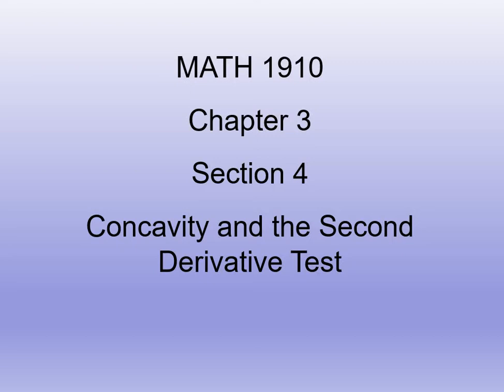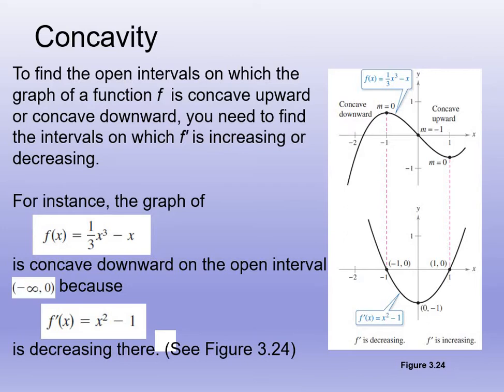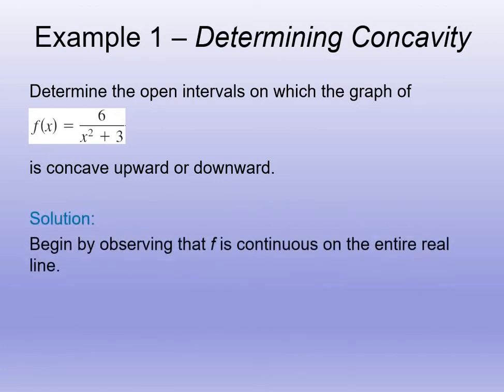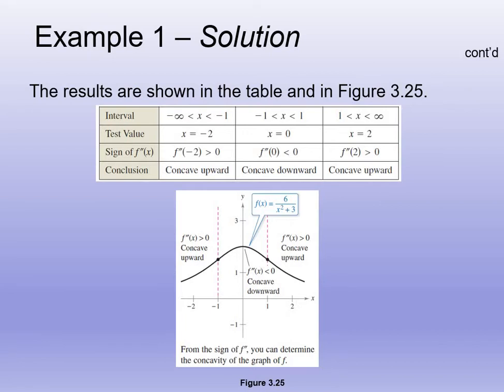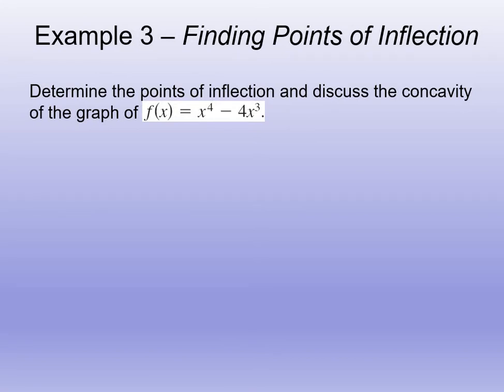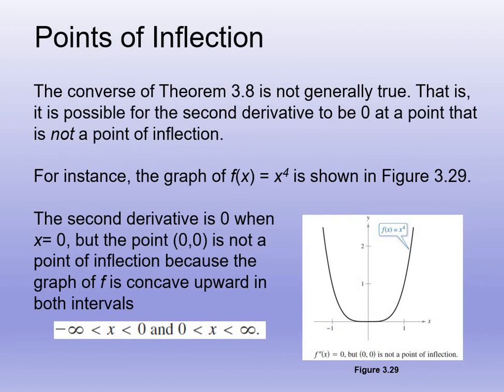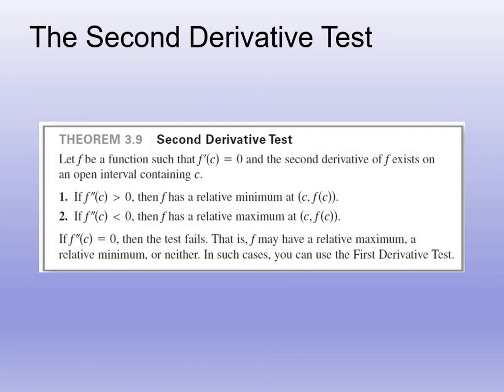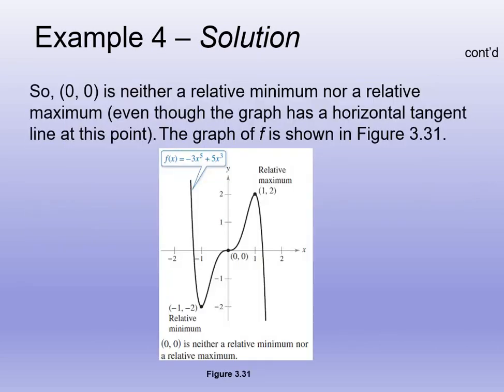MATH1910 Lecture 15 Chapter 3 Section 4 Concavity and the second derivative test